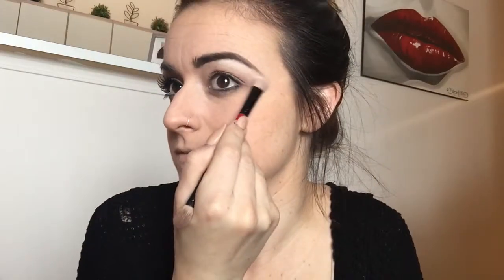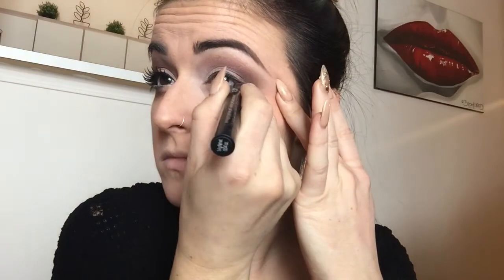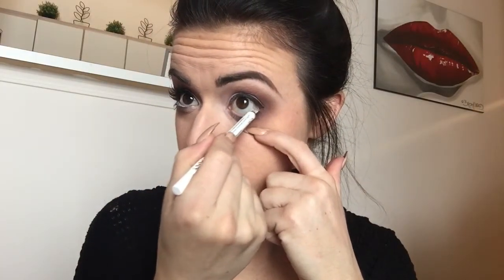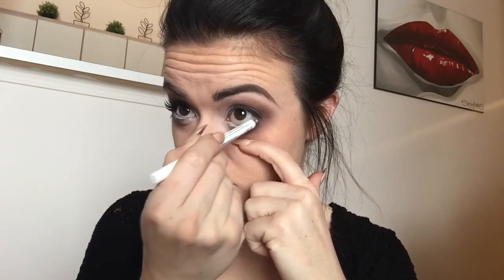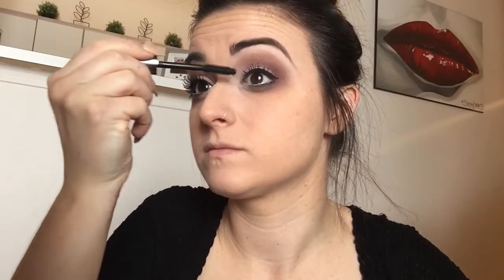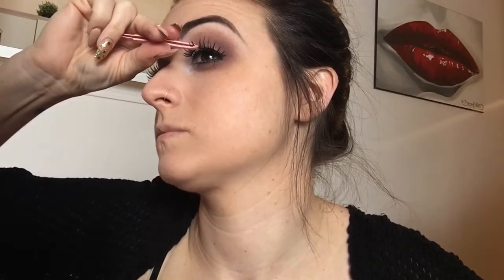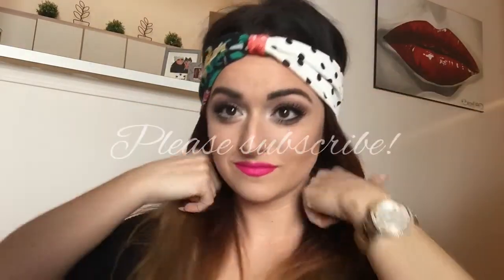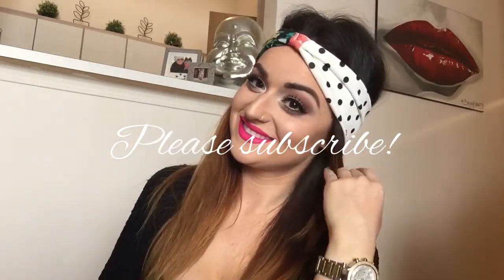Fun Flirty Valentines Day Look | Talk Thru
Soft Sweet Valentine's Day Look